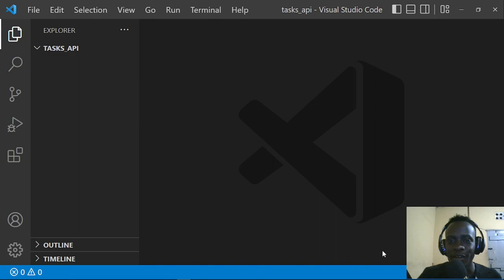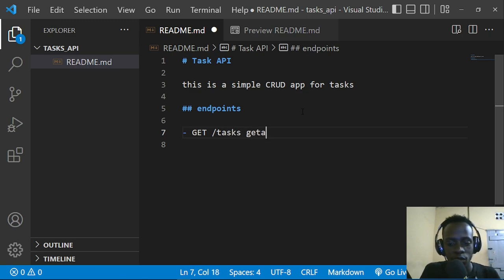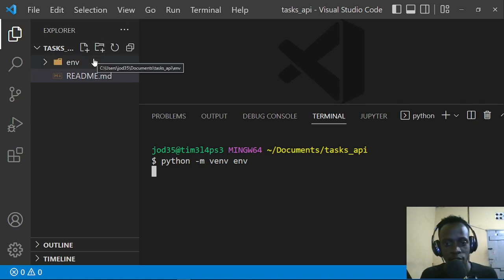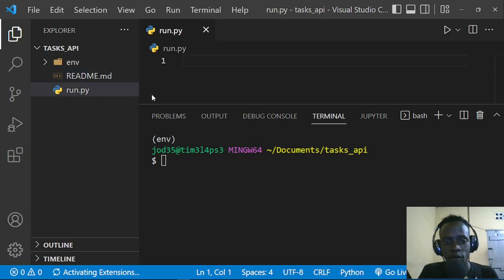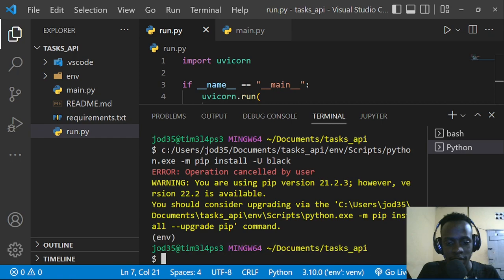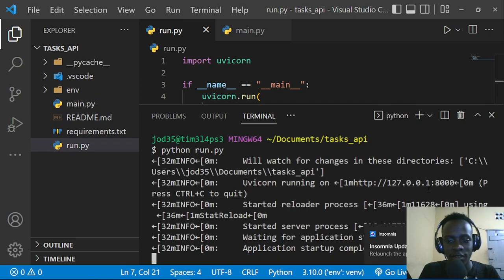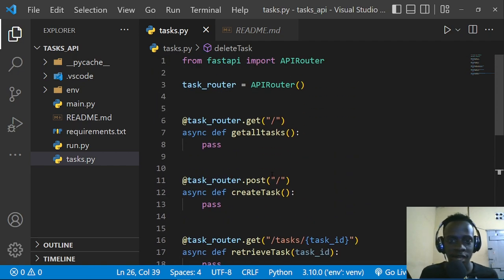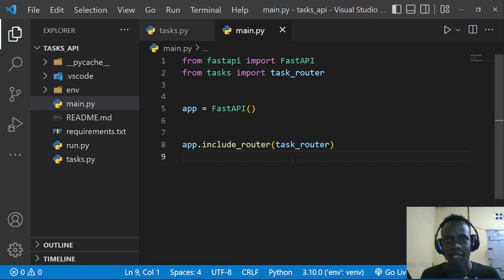Build A REST API With FastAPI, Beanie and MongoDB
This video demonstrates how we can put together a REST API With FastAPI, Beanie, and MongoDB. Based on common Python type-hints, FastAPI is a cutting-edge, quick (high-performance), web framework for creating APIs using Python.

Based on Motor and Pydantic, Beanie is an asynchronous Python object-document mapper (ODM) for MongoDB.

We use the combination of these tools to build a simple CRUD API.

TIMESTAMP:
0:00 Introduction
5:08 Project set up
9:40 Creating a FastAPI server
13:40 Creating the API endpoints in a router
18:34 Including the router into the main application
19:32 Creating a Document model class
25:25 Connecting to MongoDB with FastAPI
31:30 Retrieving all resources
37:44 Creating resources
41:40 Retrieving a single task
45:52 Updating a resource
54:02 Deleting a resource
56:02 Setting response status codes
58:37 API Documentation with Swagger UI
59:29 Wrapping Up